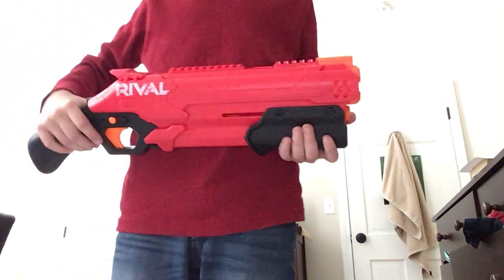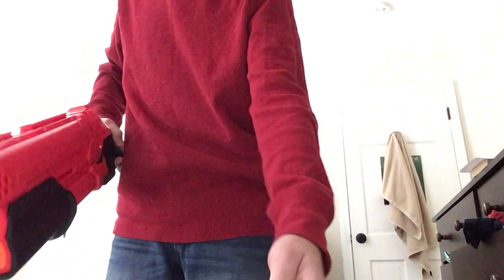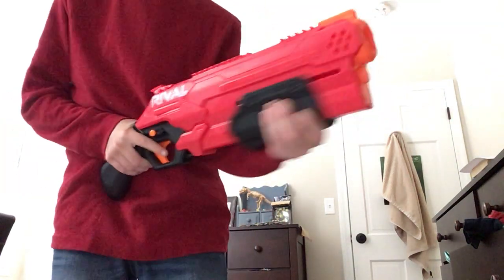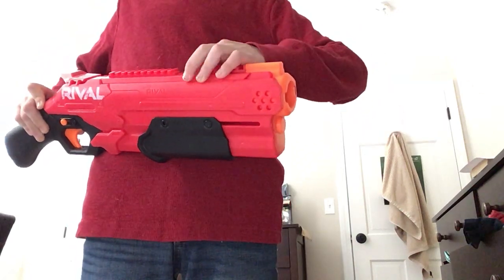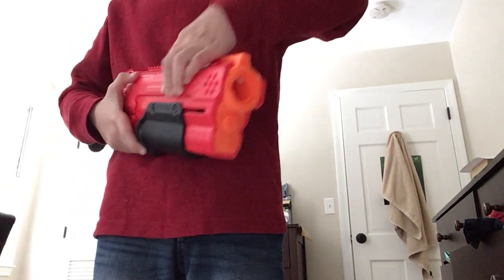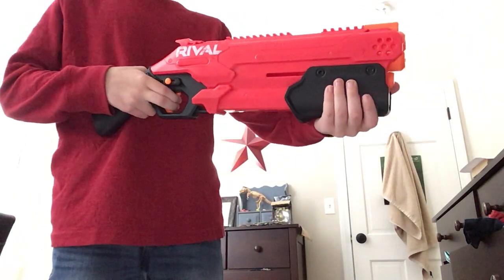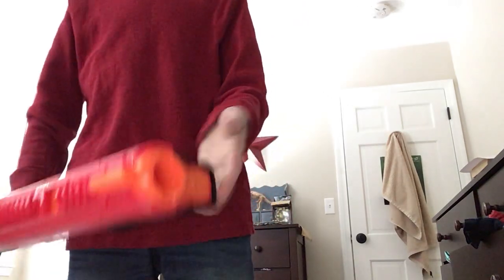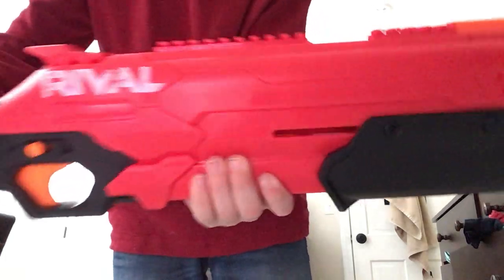Nerf Rival Takedown